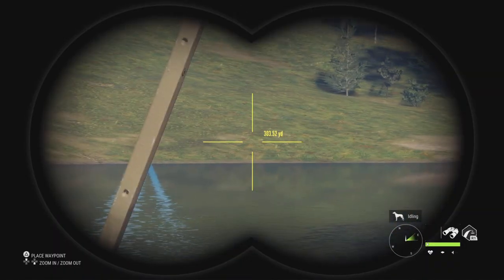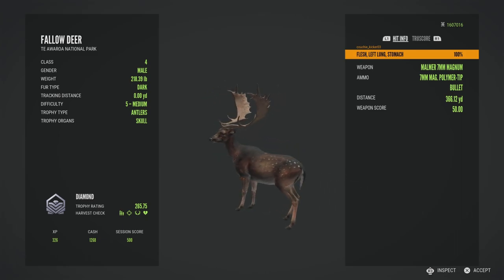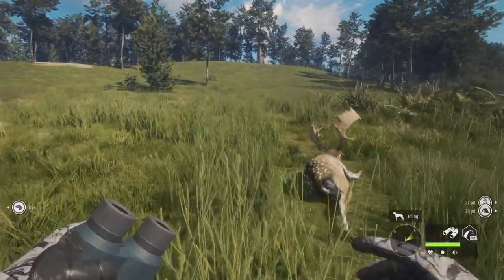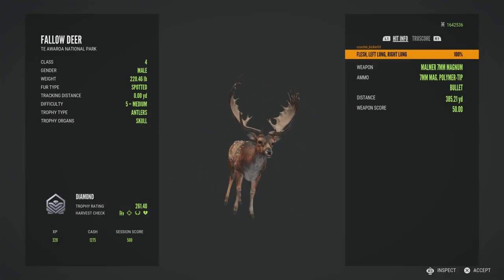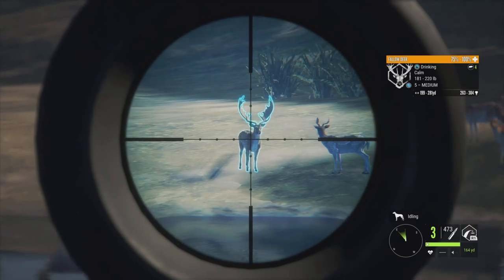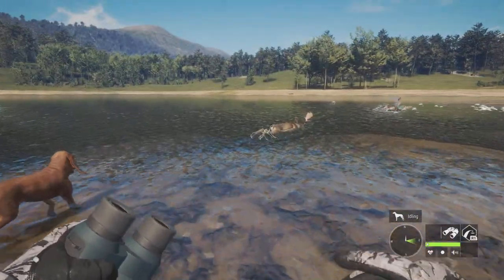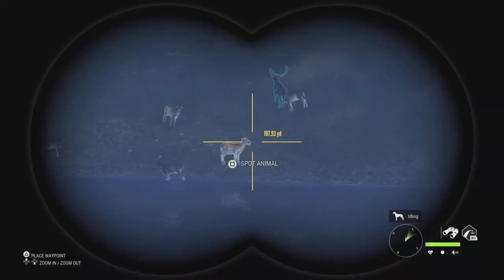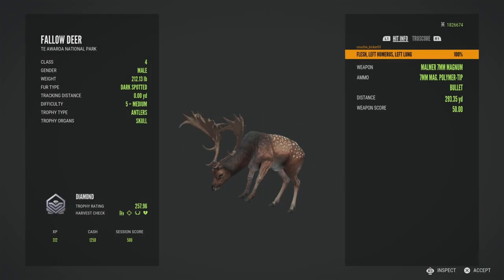DIAMOND and RARE highlights #79 The Hunter: Call of the wild